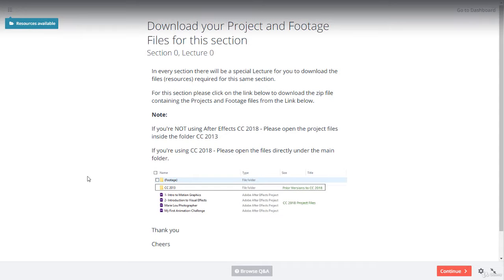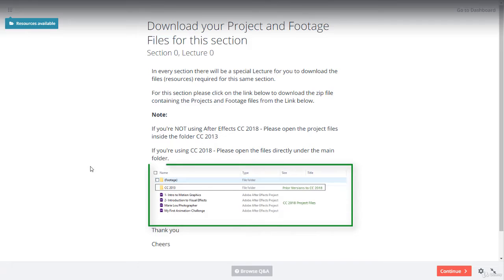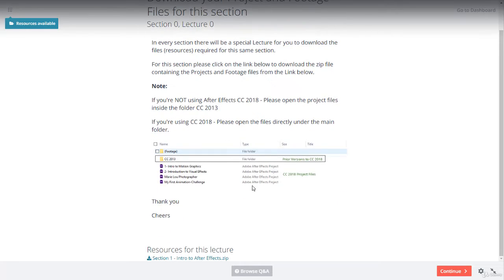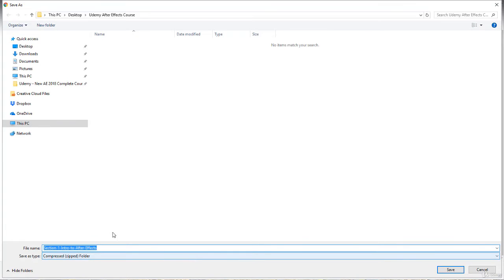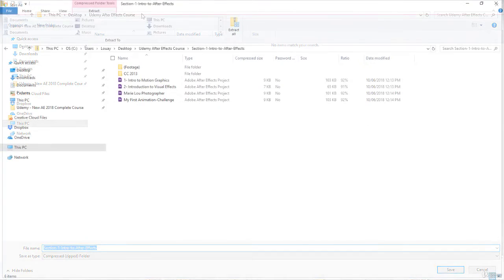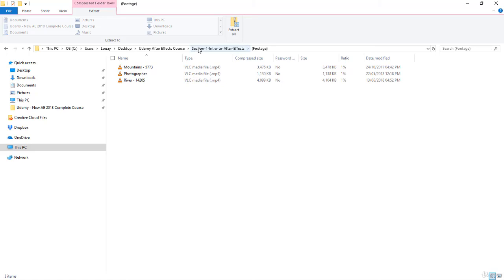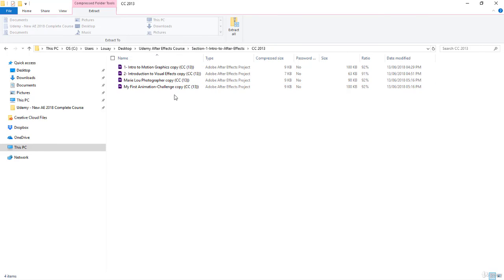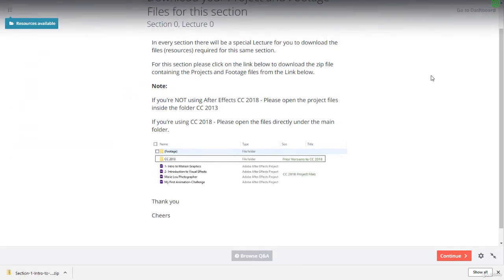2nd Class - How to Download Your Project Files - UHD Zone